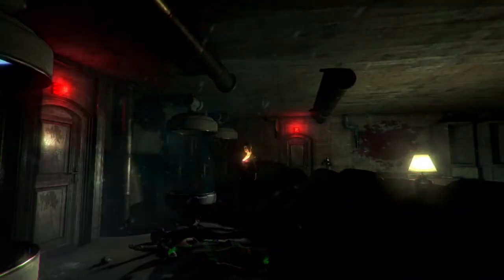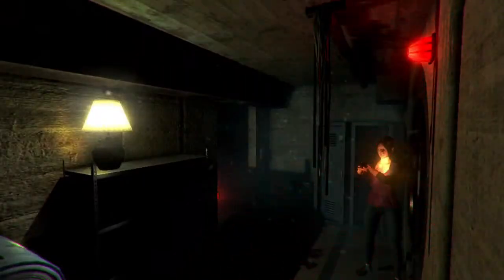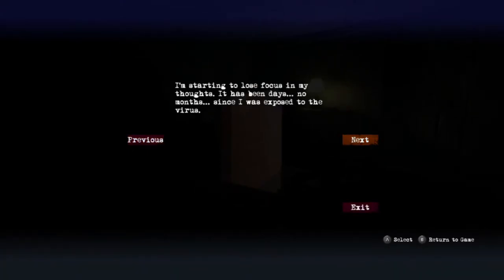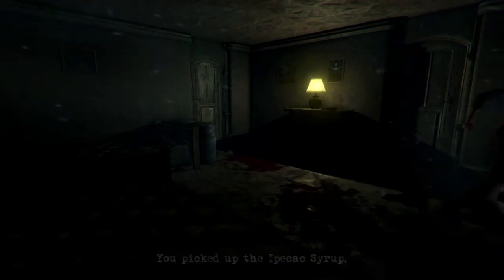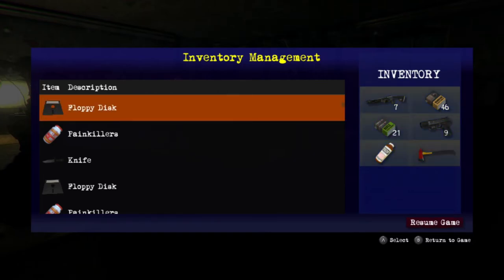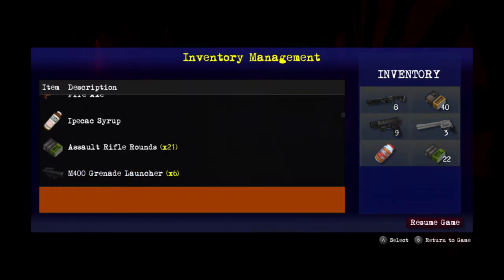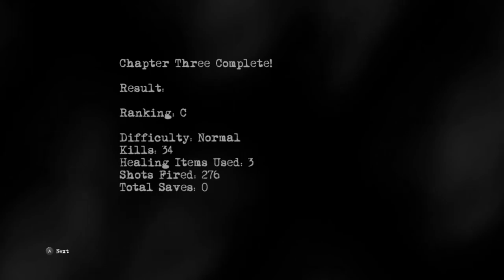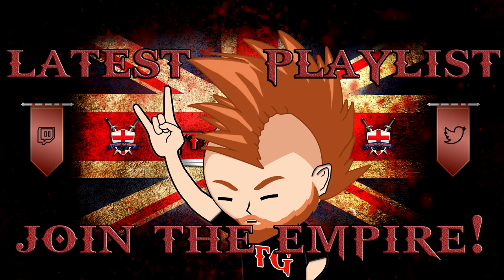Tytan Play's | Outbreak: The Nightmare Chronicles | Switch | #6